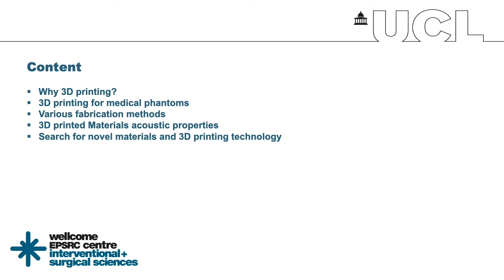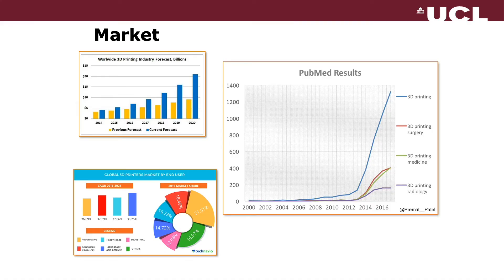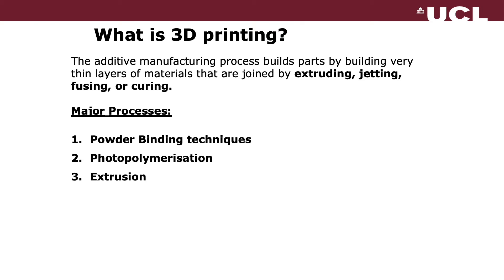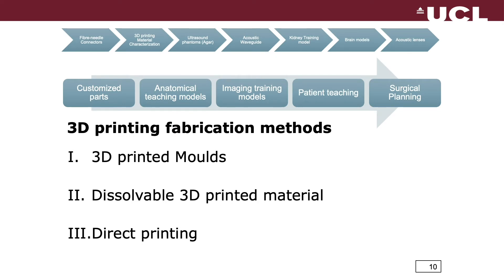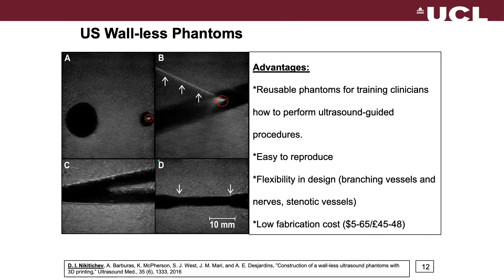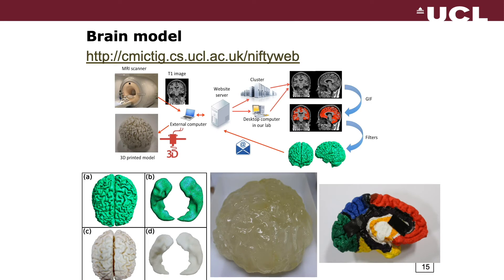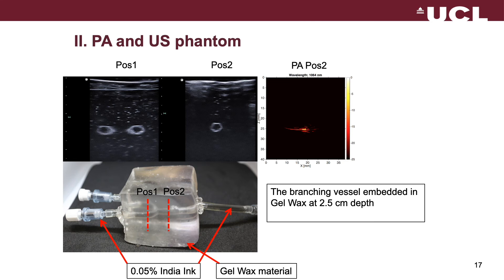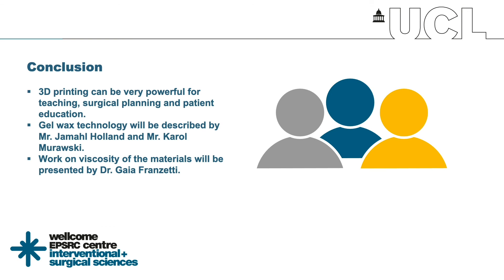Daniil Nikitichev - 3D printing and medical phantoms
Daniil Nikitichev gives his talk on 3D printing and medical phantoms as part of the WEISS virtual mini-symposium titled: Phantoms for Medical Research.